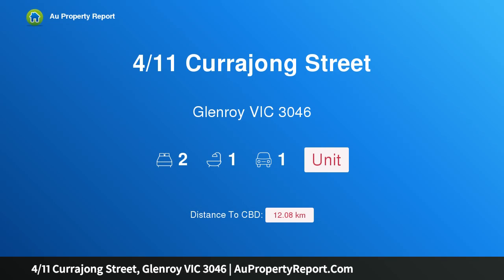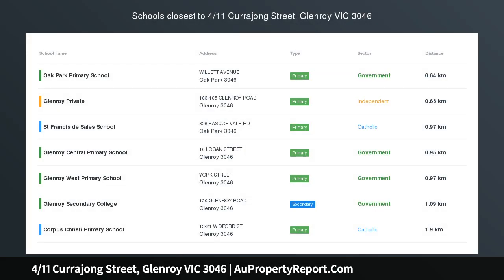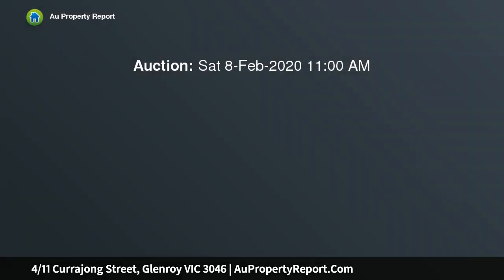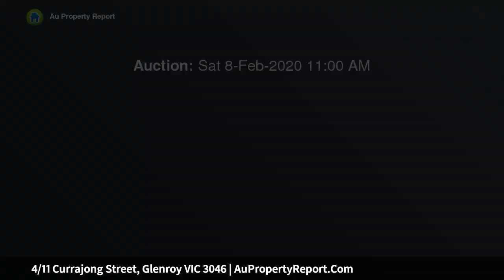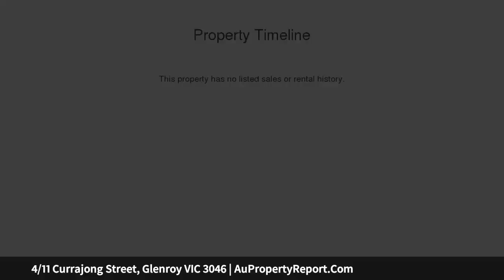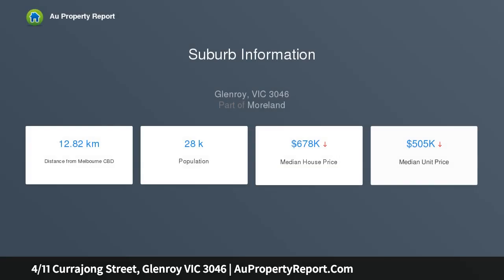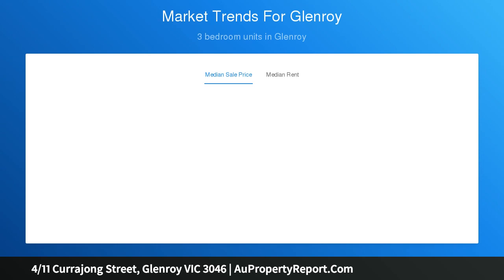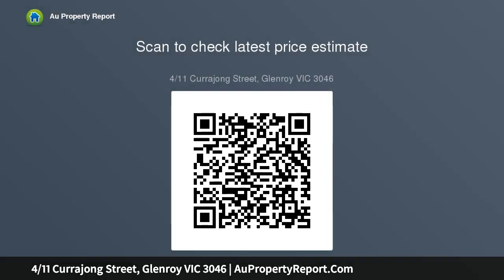4/11 Currajong Street, Glenroy VIC 3046 | AuPropertyReport.Com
4/11 Currajong Street, Glenroy VIC 3046
Property Type: unit
Bedrooms: 2
Bathrooms: 2
Car Space: 1
Sun drenched indoor &amp; outdoor